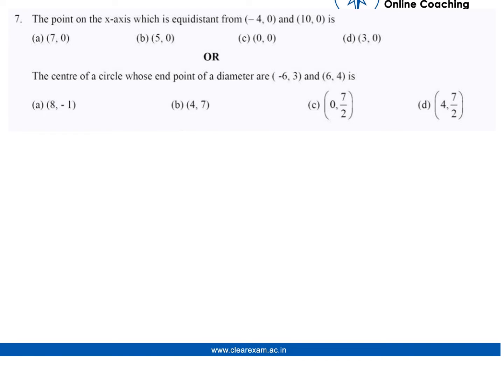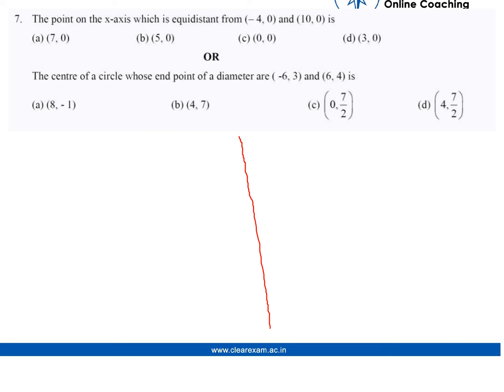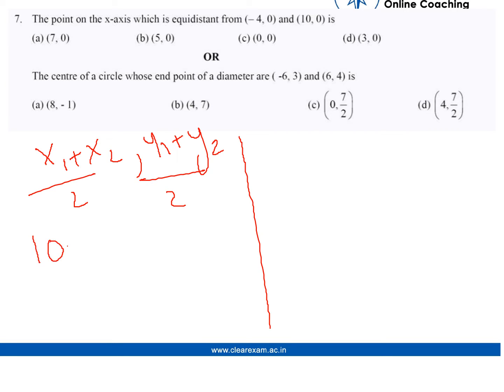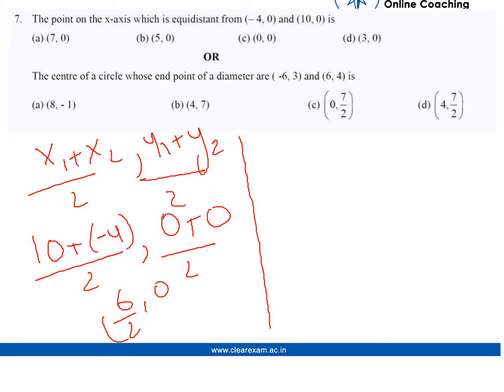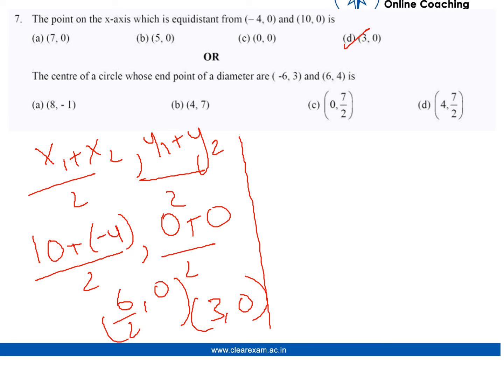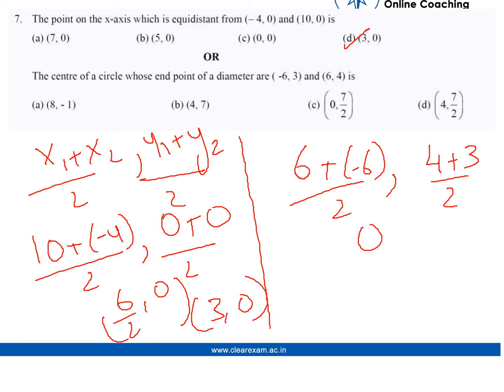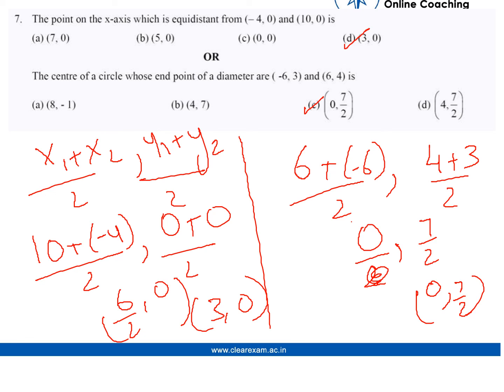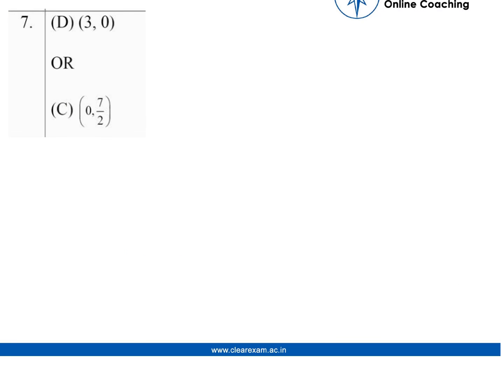CBSE Class 10 Maths Board Paper 2020 Solutions | ClearExam | SET 2 Question 7